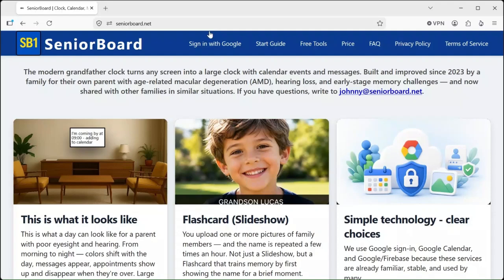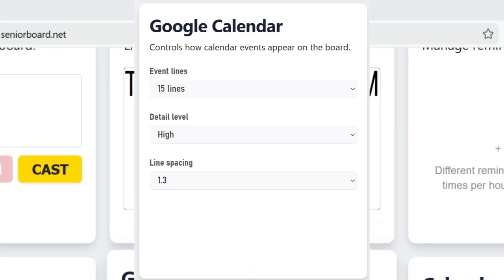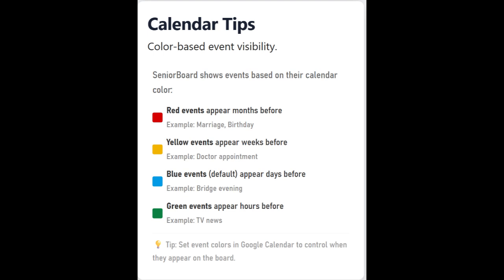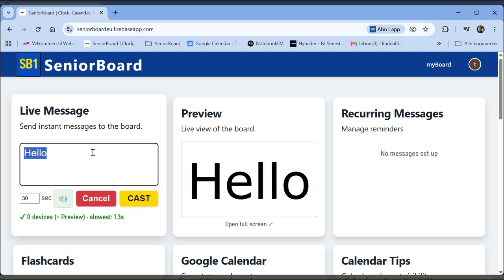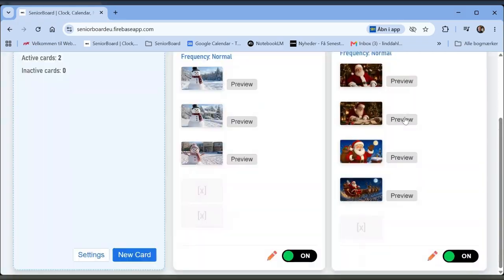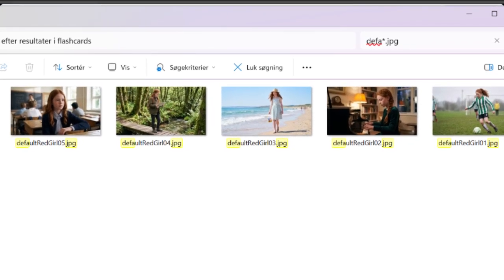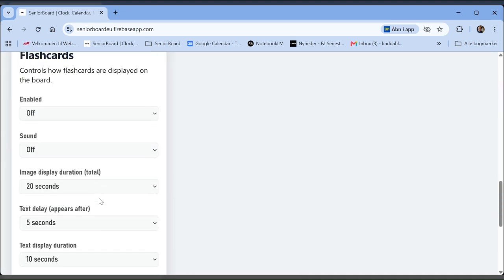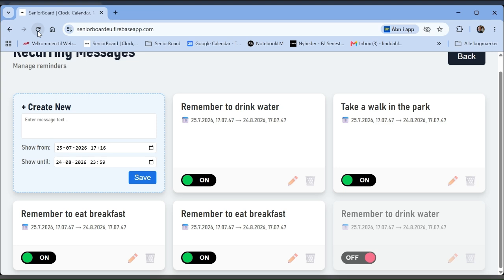Seniorboard Admin Intro